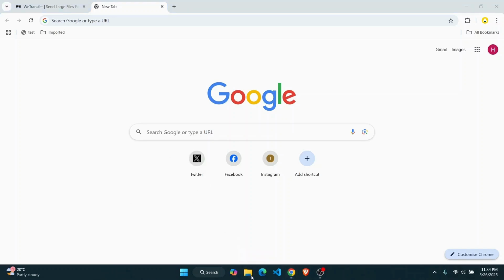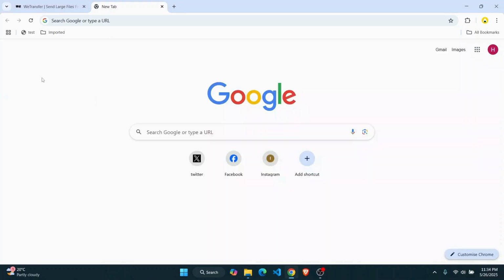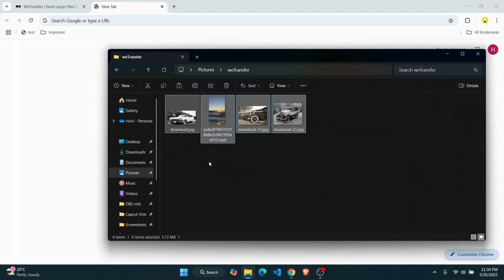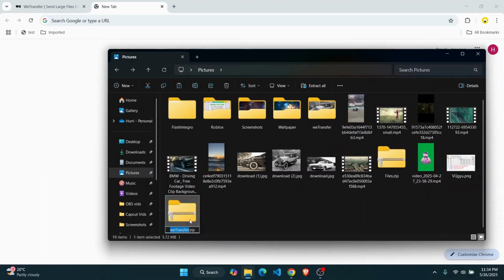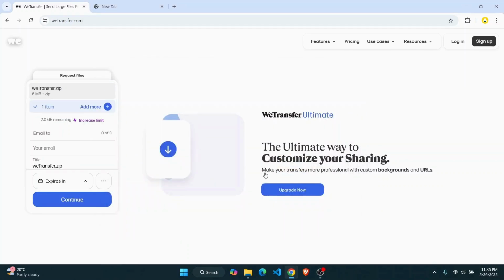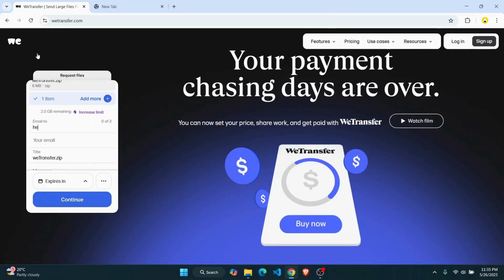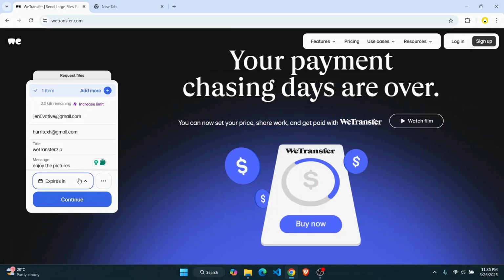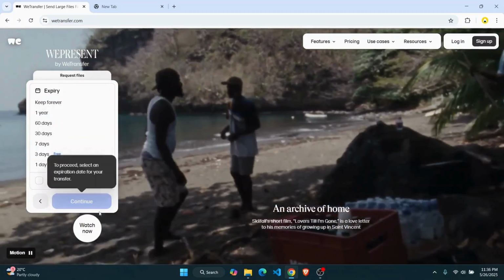How to Use WeTransfer to Send Files on PC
Learn how to use WeTransfer to send files on PC easily in this step-by-step tutorial. Whether you want to transfer large files quickly or share documents seamlessly, this WeTransfer guide for beginners will help you every step of the way!

In this video, you'll discover how to use WeTransfer on PC to send files, transfer large files with WeTransfer, and share documents efficiently.

Timestamps:
0:00 Introduction
0:25 Step 1: Accessing WeTransfer on Your PC
0:55 Step 2: Uploading and Sending Files